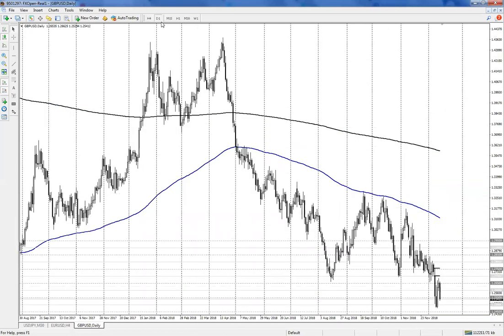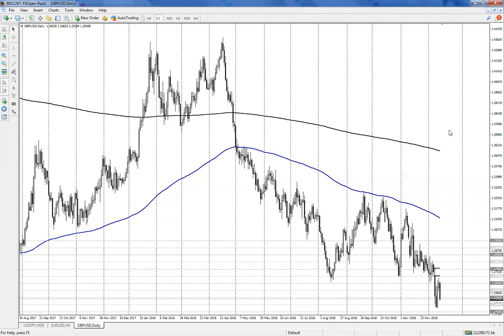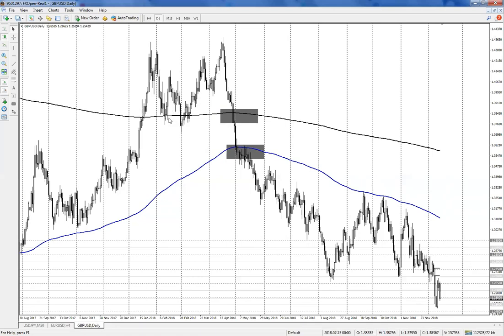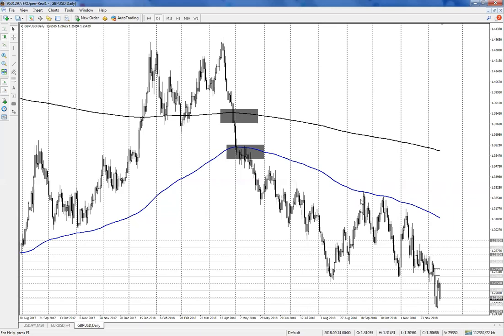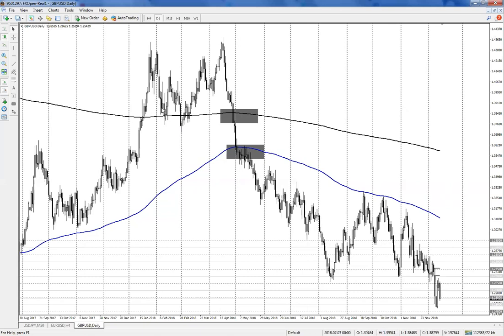3 ways to trade using moving averages